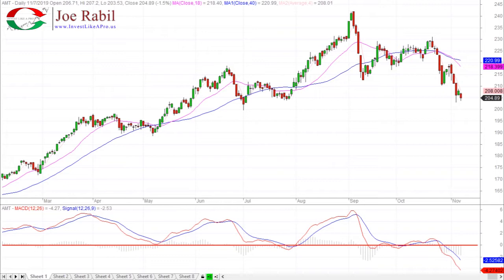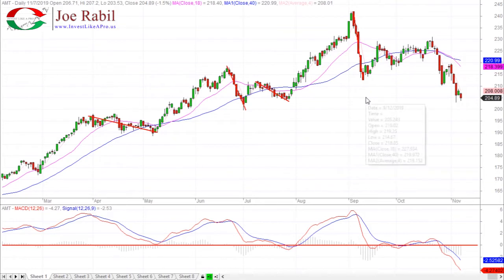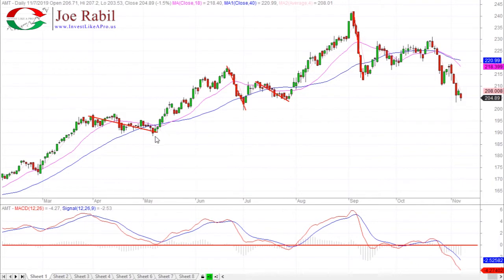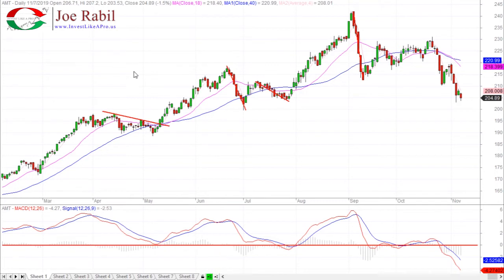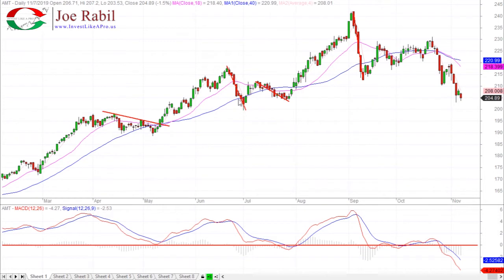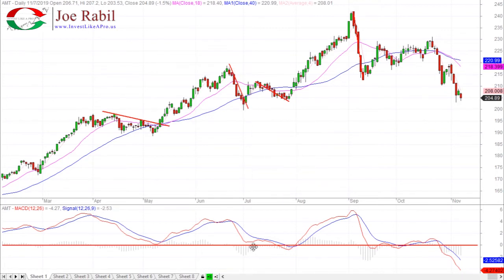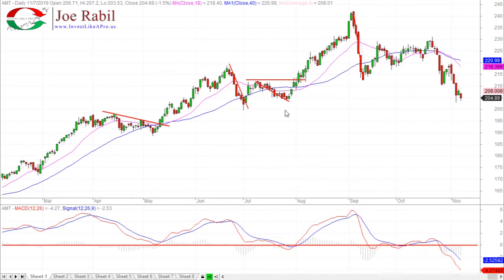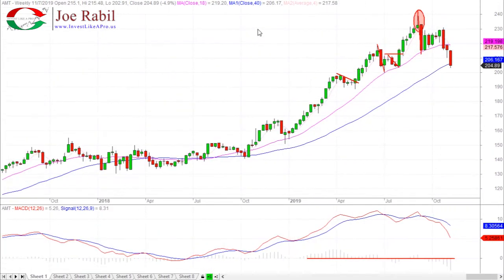MACD Zero line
A cross through the zero line is a very simple method that can be used to identify the direction of the trend and the key points when momentum is building.